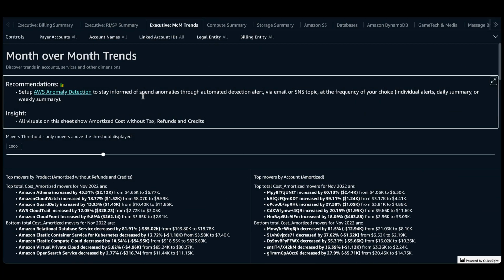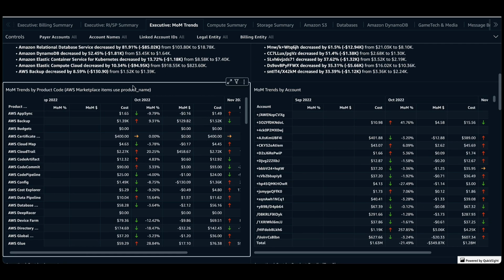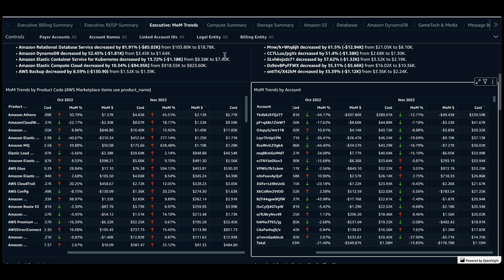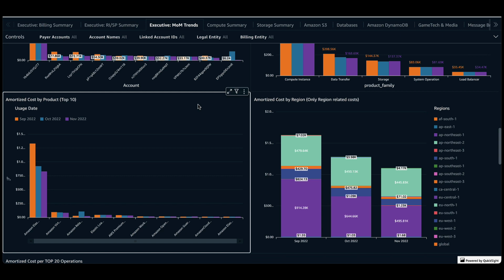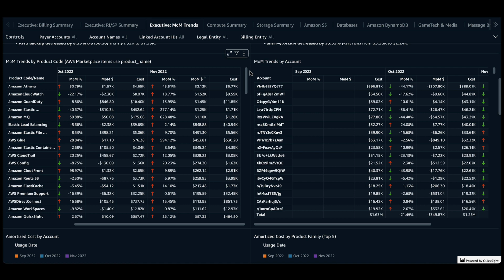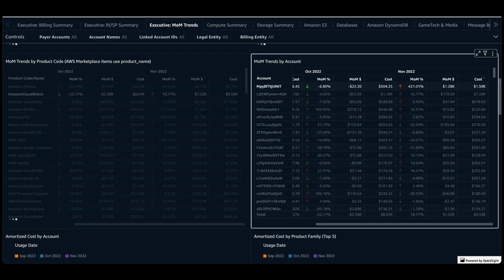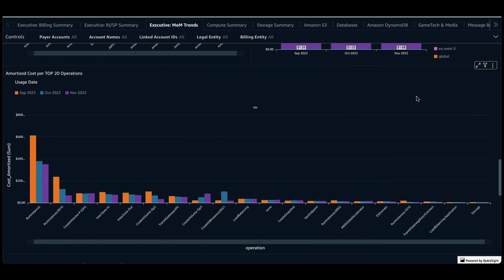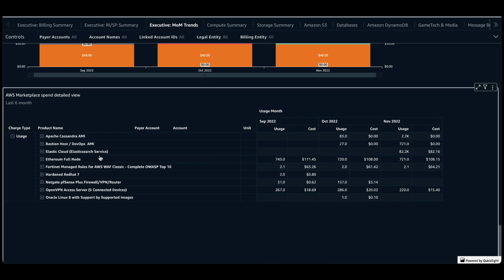CUDOS Dashboard Insights Series: MoM Trends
In this video we walk you through MoM Trends tab of CUDOS dashboard covering common use cases and insights you can get out of it.